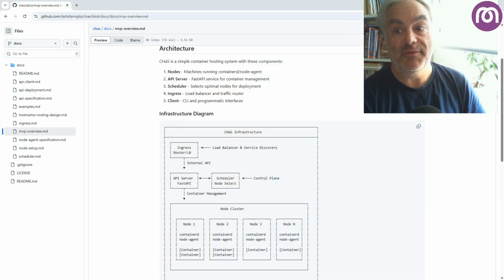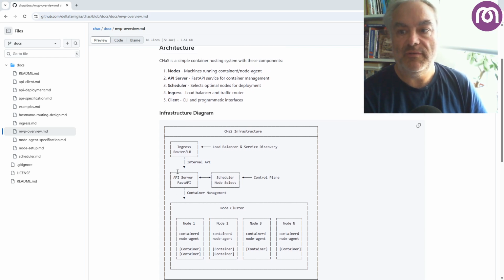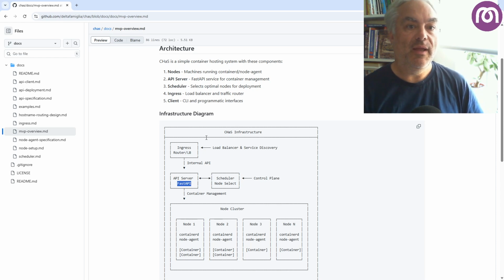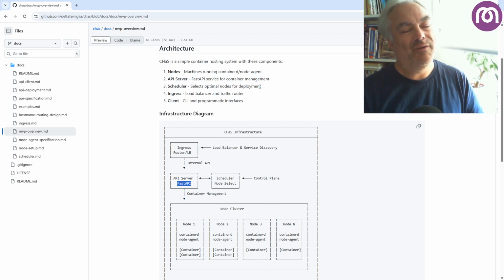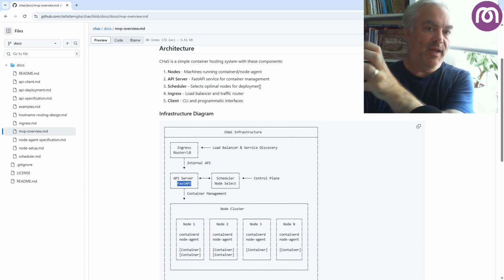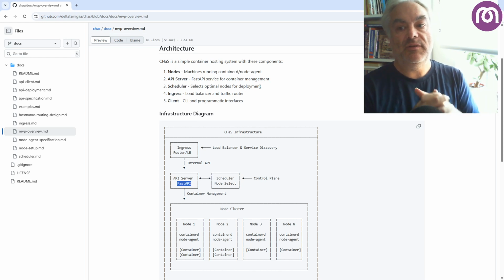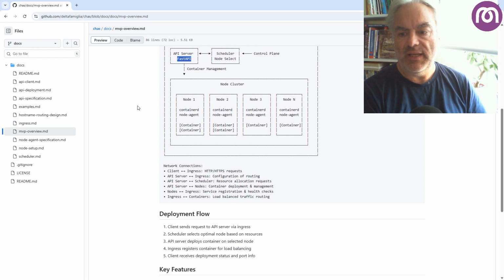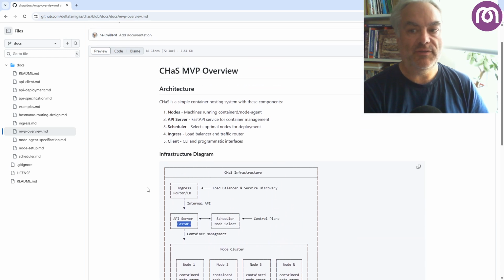Can I Really Build My Own Container Hosting System?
Neil shares a "crazy idea" about creating a container hosting system. The video shows the first steps and the initial exploration into the concept of  "containers". The creator is looking into how to make this idea work and the challenges faced during "deployment", early on in this "open source" project.